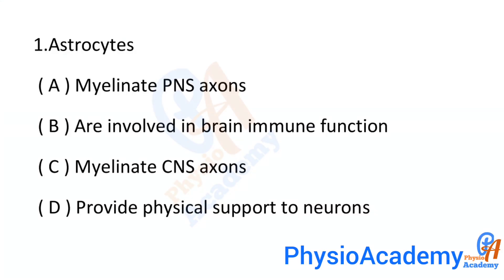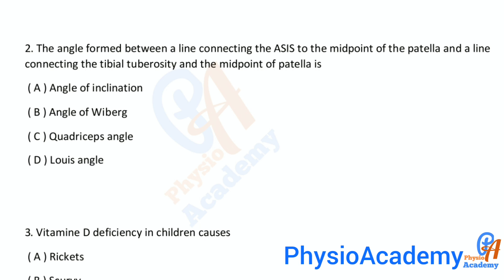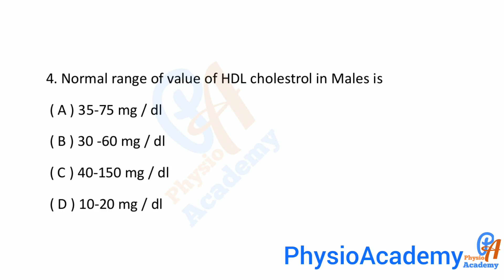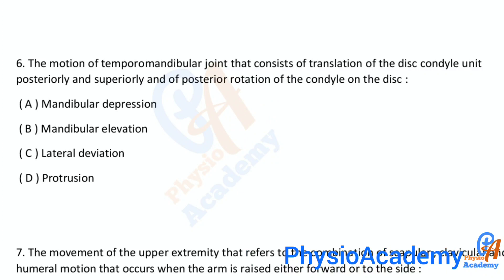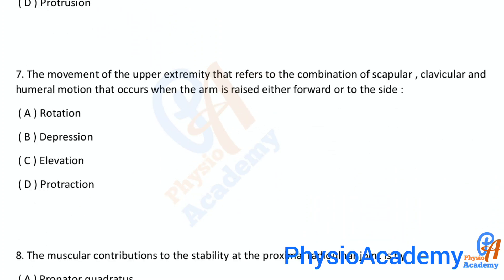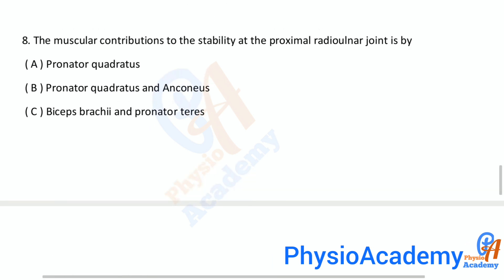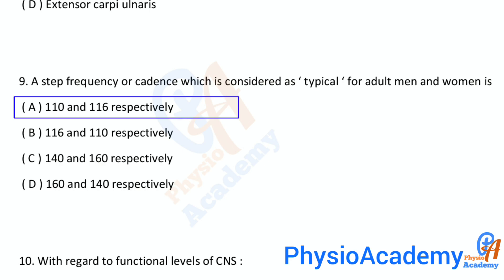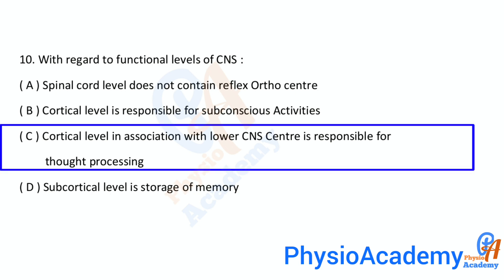MPT entrance exam question paper l solved MCQs l Master in Physiotherapy l MPT question paper